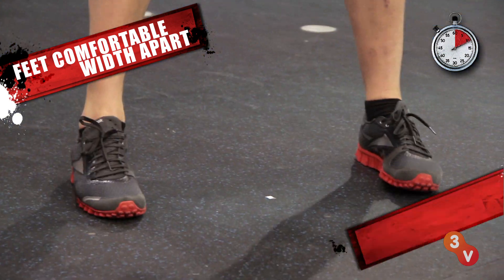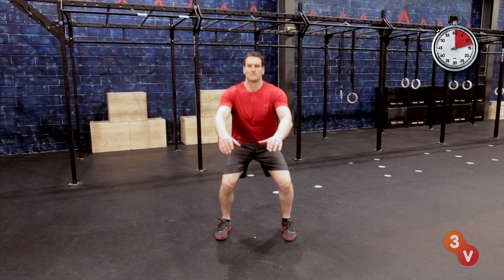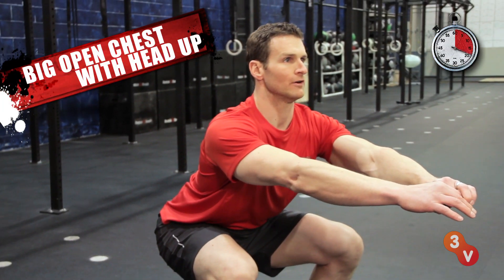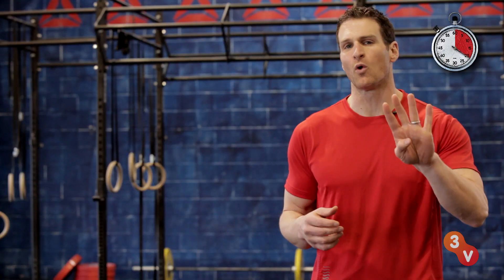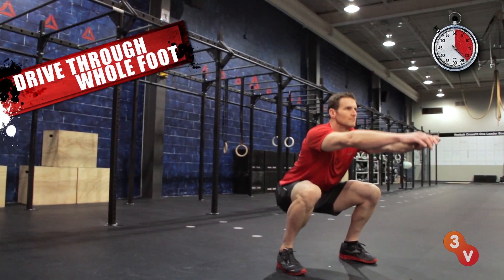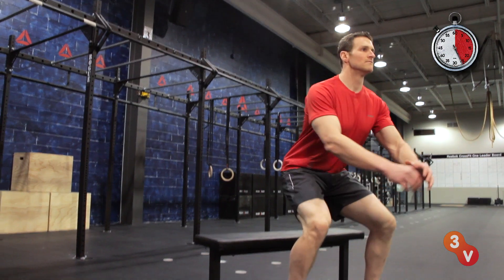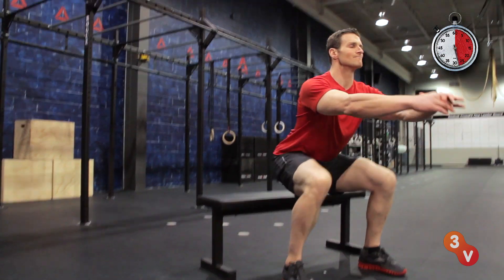How to Achieve Perfect Squat Form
Do your squats need a makeover? Learn how to achieve perfect squat form with this checklist from pro trainer David Jack on 30-Second Fitness.

Get stronger, slimmer, and sexier with tips from the top trainers of 30-Second Fitness. These fitness pros are ready to upgrade your workouts and enhance your training with quick-hitting tips that take just half a minute.